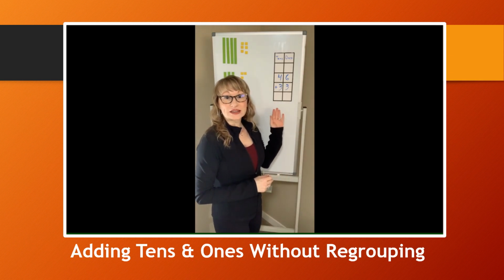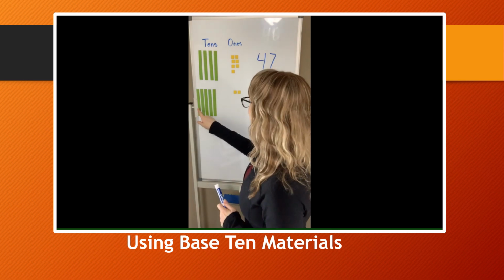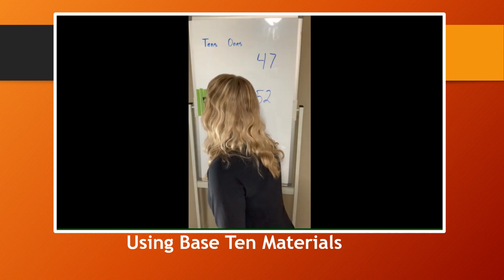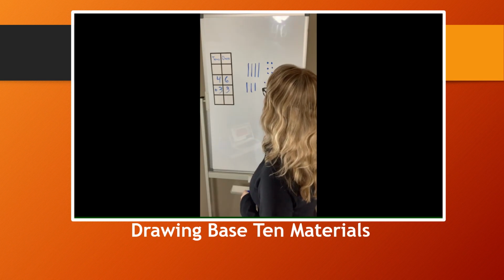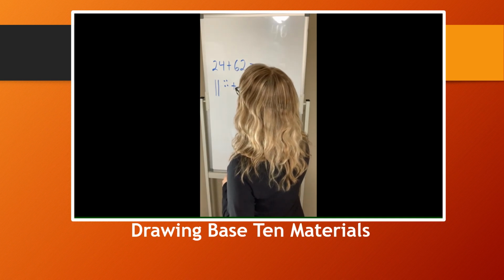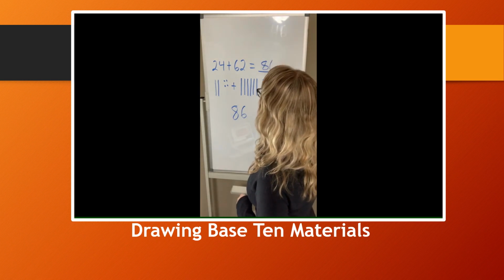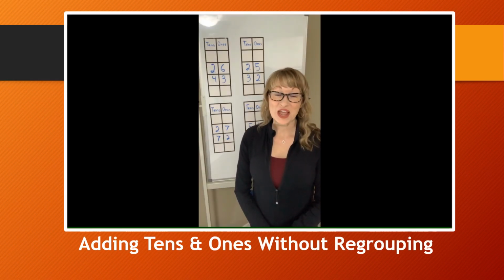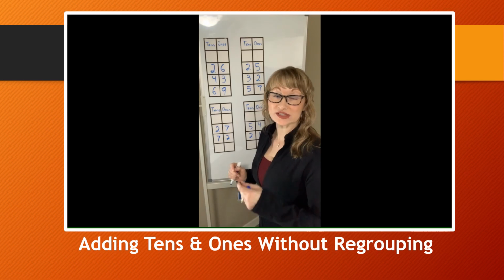3 Adding Tens & Ones Without Regrouping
Students will learn about adding two-digit numbers without regrouping through the use of base ten materials, drawings, and numeric representations.  This is intended to be a teacher resource, but parents and students will also find the content useful.